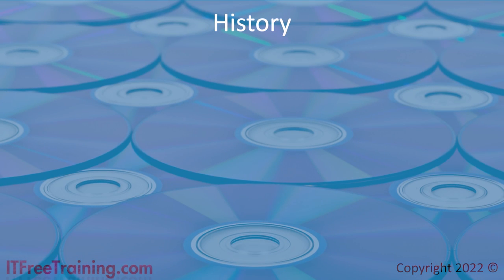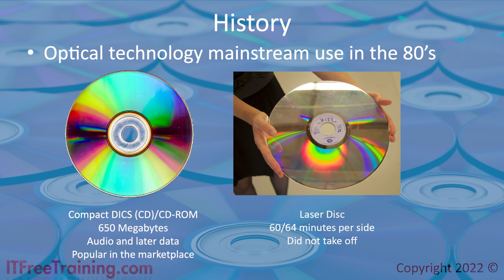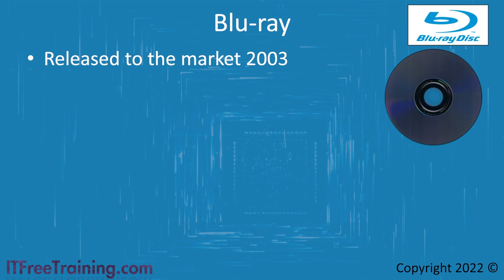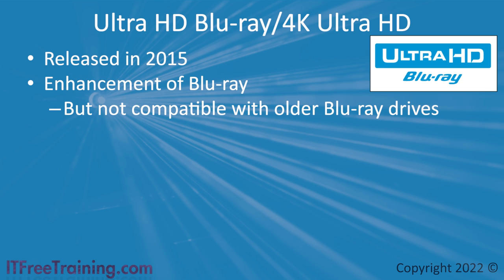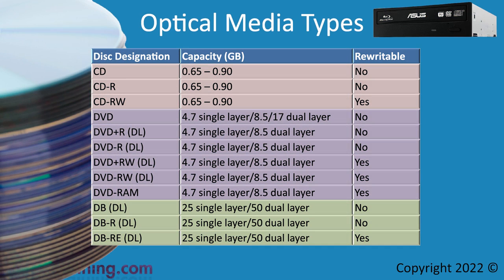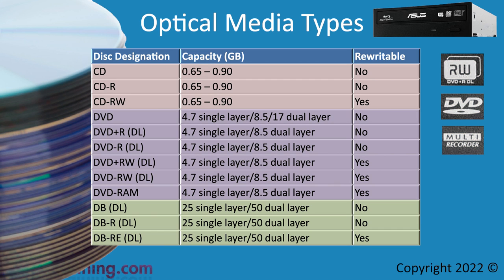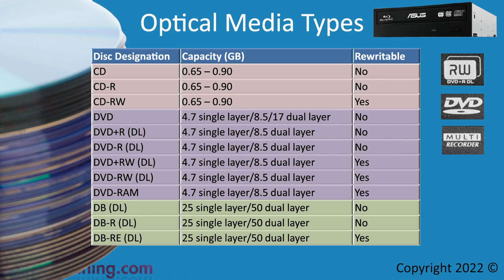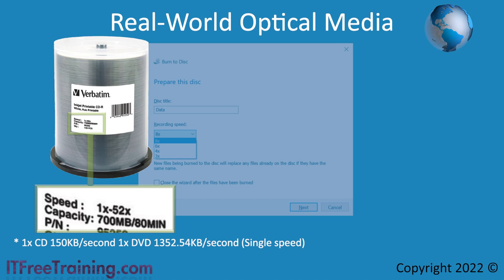Optical Media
In this video from ITFreeTraining, I will look at optical media. Optical discs have been around since the 70’s and gained a lot of market share in the 90’s. However, with the increasing use of online storage and storage such as flash memory, there has been a decline, but it is still something that you will come across from time to time.

For the CompTIA exam, you most likely won’t get asked any difficult questions on optical media, if you get a question at all. So, I would not worry about memorizing the information in this video, just have a bit of an understanding. At the end of the video, I will cover what you need to know to support optical media in the real world.

Say ROM as Rom

The first optical media to take off in the marketplace was Compact Disc or CD. These were originally designed to store audio for music for use in CD players. Computers needed the ability to store data on a compact disc, so the standard was expanded to include data and was called CD-ROM.

These optical discs could store 650 Megabytes, which back then was a lot of data. For this reason, optical disc was widely used to distribute and backup data.

Optical discs have been around since the 70’s but did not get market acceptance. The other big optical disc standard attempting to gain market share was the laser disc. Although there were different sizes, the larger size was about the size of a vinyl record. They were designed with video in mind and stored about 60 minutes of video on each side, thus a total of about 120 minutes. This was enough space for some, but not all movies.

Although laser discs were popular for a little while in some countries, the technology quickly died out. It is unlikely that you will come across it nowadays. The big problem with CD-ROMs was they needed to store a lot more data in order to store decent quality video.

The original DVDs were able to store 4.7GB using a single side and single layer. By using both sides of the disc the amount of storage was able to be doubled. Also, using dual layer the storage was again able to be doubled. Dual layer is when the DVD is manufactured with a second layer that can be accessed by refocusing the laser to access the second layer. The problem with this is, tracking of the second layer takes a little bit of time and thus there may be a small pause during playback. Since this only happens when changing layers, it is usually not that noticeable.

You can see that a DVD could potentially hold 17GB of data which would be enough for high-definition video; however, doing this required both sides of the DVD to be used. Using both sides means that you can’t use one side to print information about what the DVD has on it and also the DVD is more prone to damage. For this reason, a new standard was required for high-definition video.

Description too long for YouTube. Please see the following link for the rest of the description.

References
“The Official CompTIA A+ Core Study Guide (Exam 220-1001)” Chapter 6 Paragraph 199-221